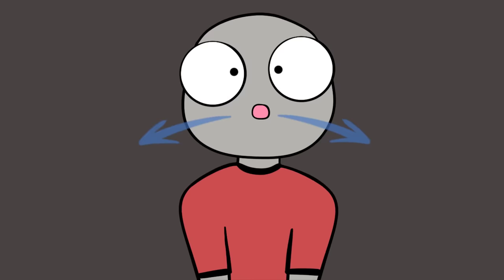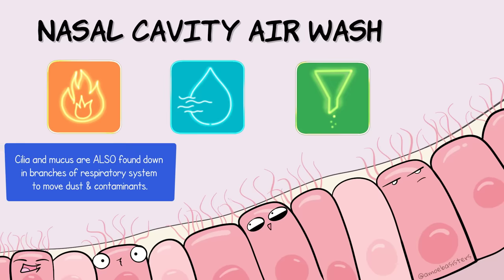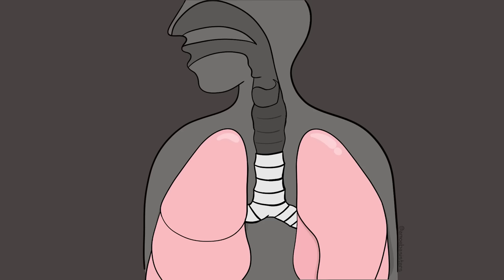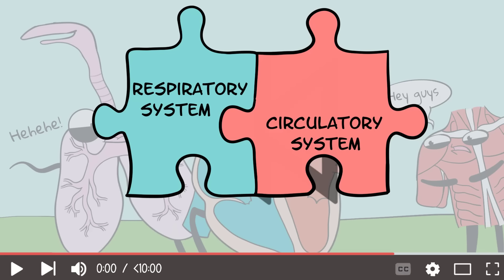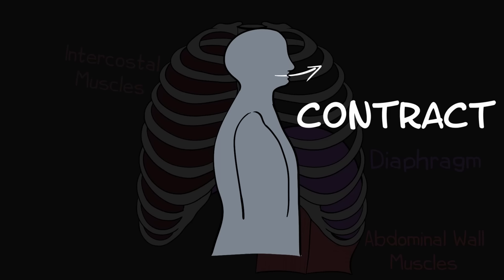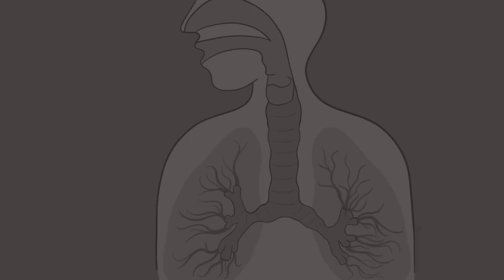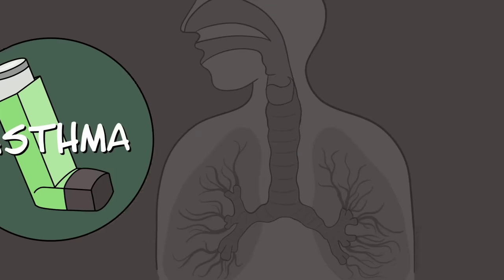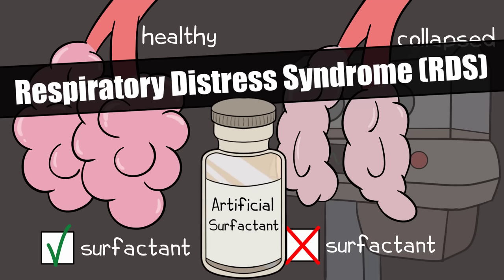Respiratory System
Join the Amoeba Sisters for a brief tour through the human respiratory system! This video will discuss why the respiratory system is so important and address major structures such as the pharynx, larynx, trachea, bronchi, alveoli, and lungs. Video also mentions a bit about surfactant and the impact blood pH can have on breathing. Video has been dubbed using an artificial voice to increase accessibility. You can change the audio track language in the Settings menu.
Table of Contents:
00:00 Intro
0:14 How Cellular Respiration is Different
0:52 Tour of General Structures
2:18 Recap of General Structures
2:43 Alveoli
3:02 Body Systems Work With Respiratory System
3:49 pH and Regulation of Breathing
5:19 Other Organisms do Gas Exchange
5:47 Respiratory Illnesses
6:16 Example with Surfactant
Factual References:
Clark, Mary Ann, et al. “Systems of Gas Exchange- Biology 2e - OpenStax.” Openstax.org, 2018,

Hall, J. E. (2016). Guyton and Hall textbook of medical physiology. Elsevier.

Mccance, K., & Huether, S. (2019). Pathophysiology: The biologic basis for disease in adults and children (8th ed.). Elsevier.

Further Reading Suggestions:
We mention tracheal rings are C-shaped. But what if they are O-shaped and complete? Learn more about the Complete Tracheal Rings condition, the effects of it, and also the treatments that exist

How does an increase of carbon dioxide affect pH?

Want to learn more than these general structures or more detail about all of them?

Did you know Mary Ellen Avery determined that a lack of surfactant led to RDS in premature infants? Learn more about her amazing work and accomplishments

Surface tension is a property of water! Learn more in our properties of water video:

TRANSLATIONS:
Arabic subtitles: فاطمة خالد مهدي
Spanish subtitles: Jeremy García
French subtitles: Charles Andrès
Hindi subtitles: "Biology Lover from India"

We gladly accept subtitle translations from our community.

We also have videos dubbed in Spanish and Portuguese using an artificial voice to increase accessibility.